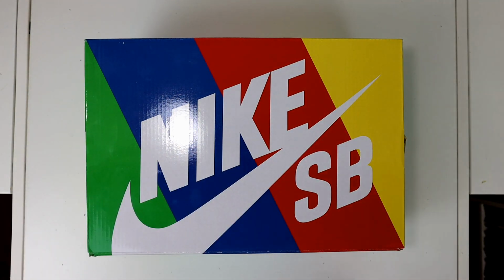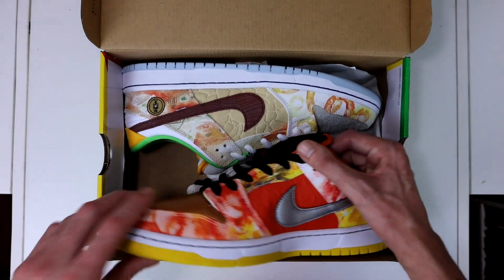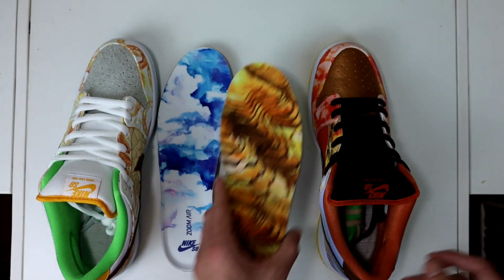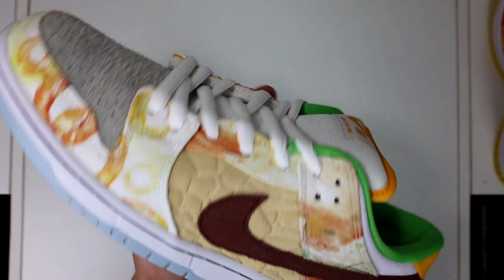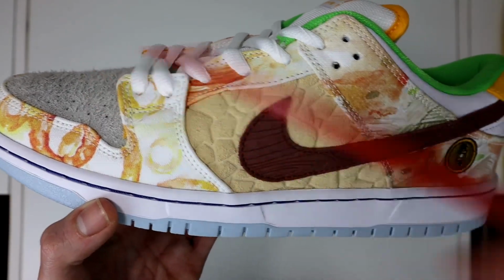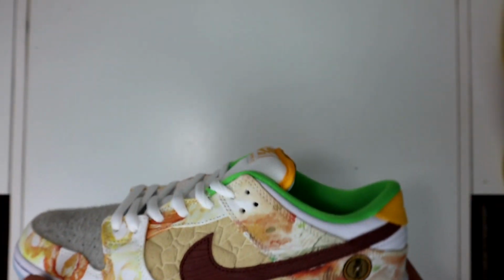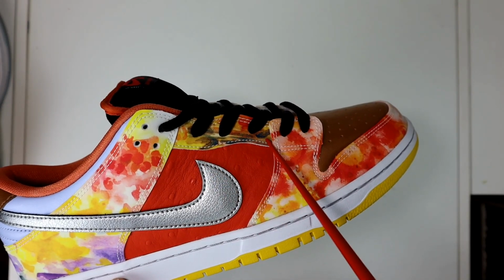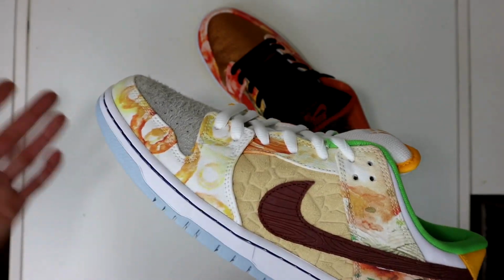Nike SB "Street Hawker" EXPLAINED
UNBOXING and Explaining every detail of the NIKE SB DUNK LOW "Street Hawker"

0:00 Video Start
1:18 Packaging
2:15 Artist & Background
2:59 Insoles
4:12 Laces
5:00 Left Shoe
9:42 Right Shoe
13:07 Hi-Res Pictures